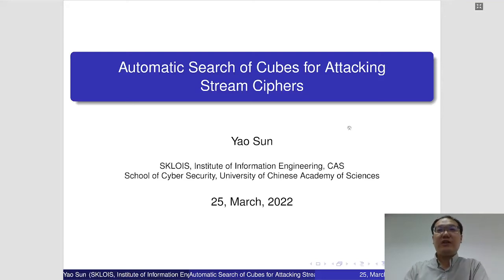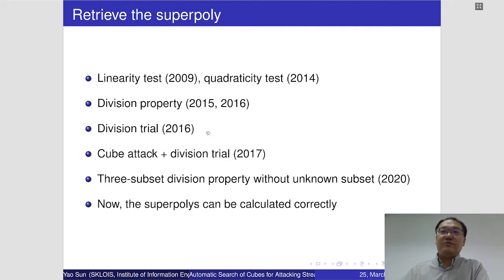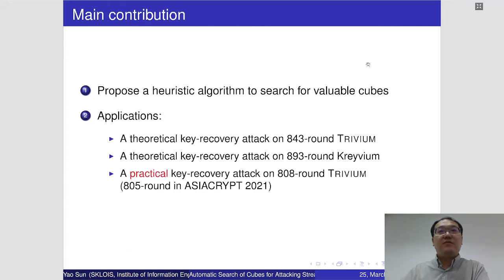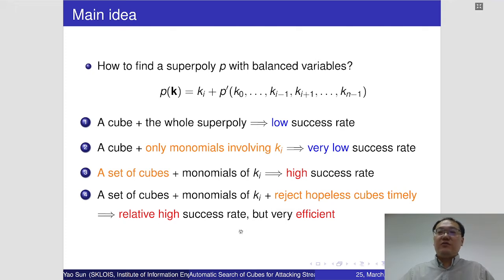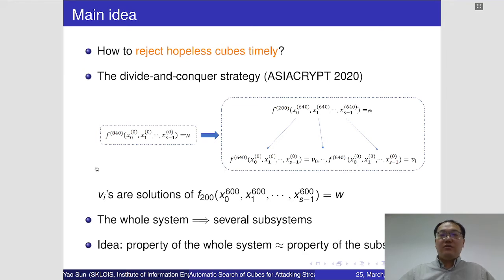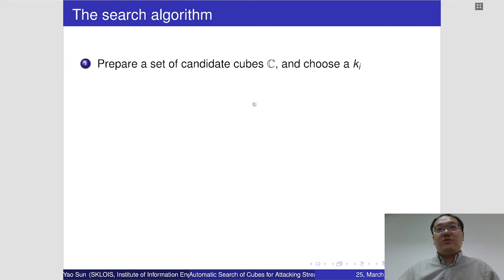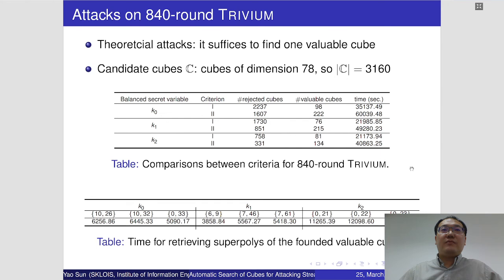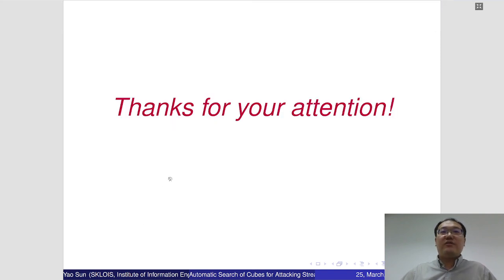Automatic Search of Cubes for Attacking Stream Ciphers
Paper by Yao Sun presented at Fast Software Encryption 2022